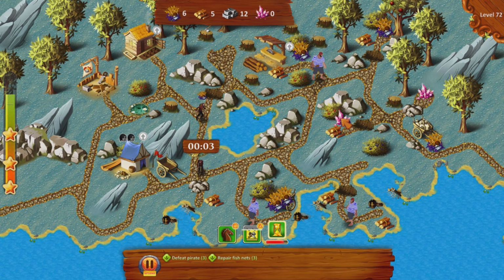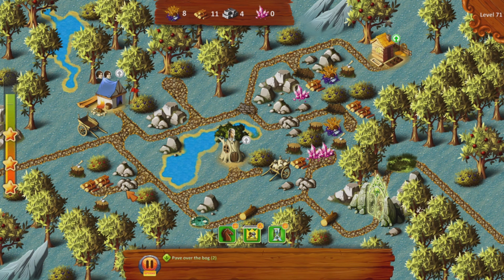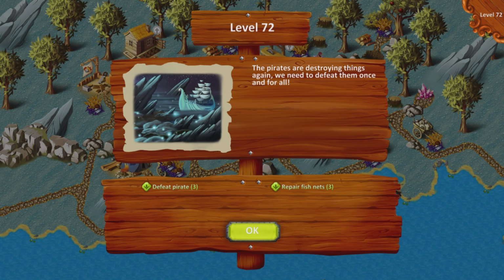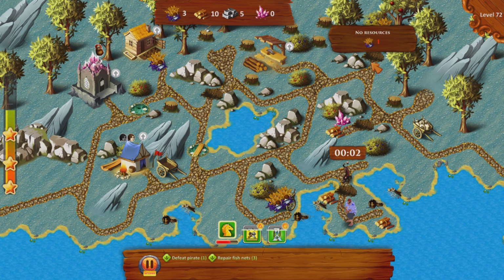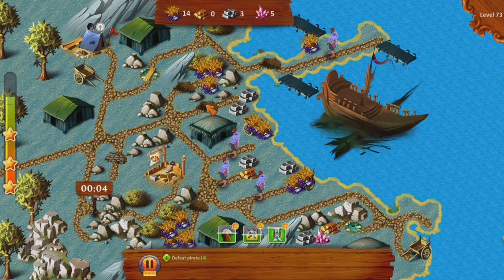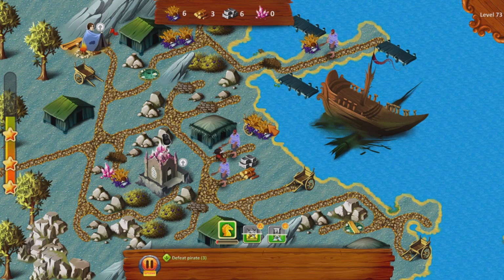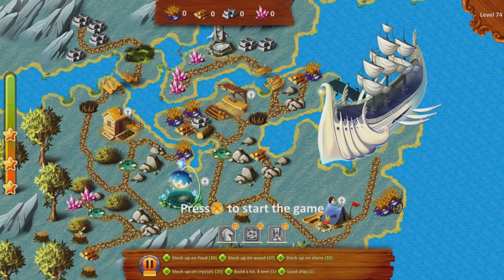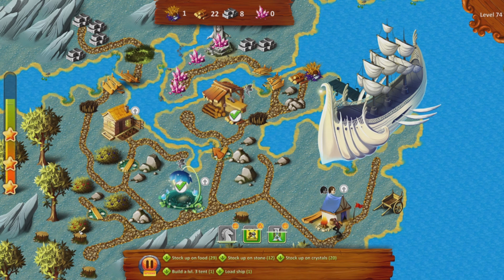Let's play Royal Roads #11: Levels 71 to 75. More Pirates vandalism. Ty Elf King for the Ship.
So much mistakes todays video. You fail, you learn your mistakes...

Royal Roads is a strategy puzzle game made by 8Floor.